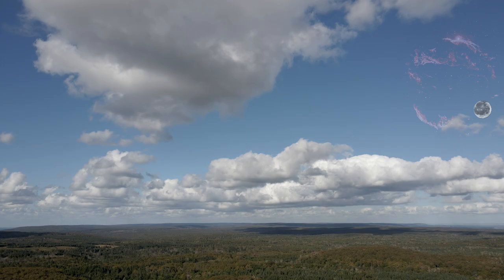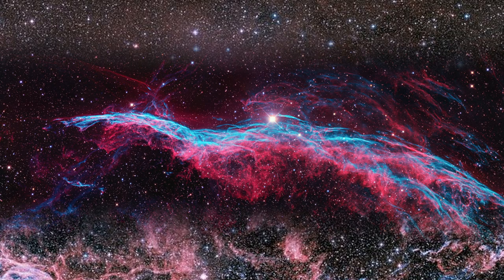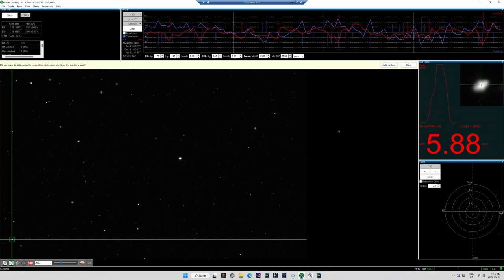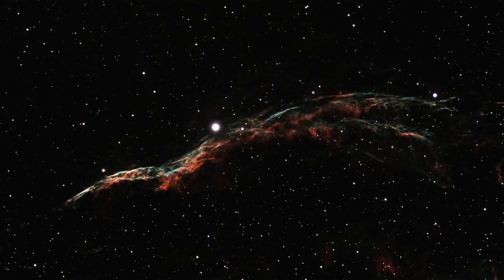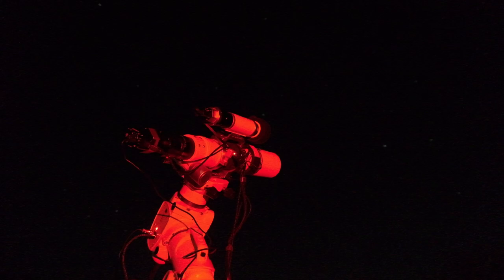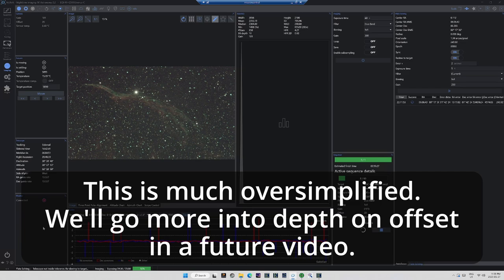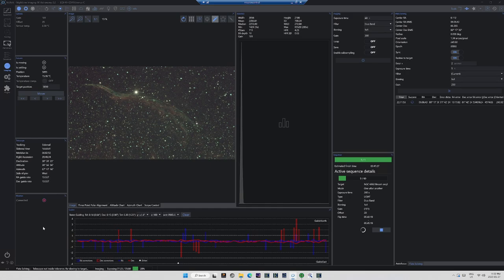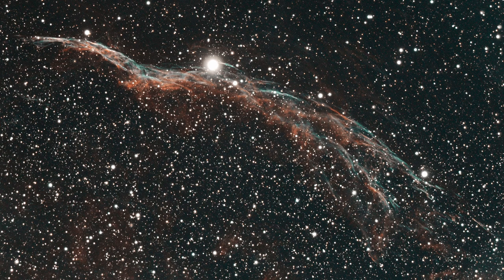I Took a Picture of the Witch's Broom & Fixed Some Walking Noise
Two full nights on the Witch's Broom could yield an amazing image, but the first night's data was ruined by a bug in guiding resulting in terrible walking noise.  Can we save the first day's ruined data with dithering from the second day!